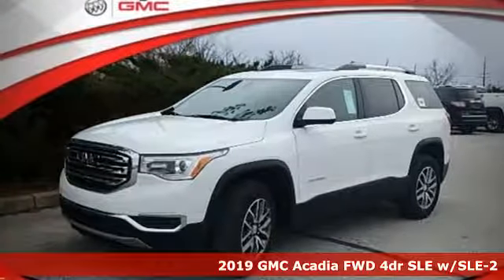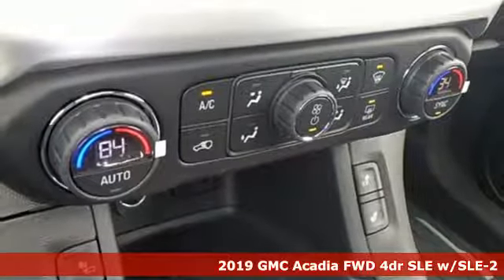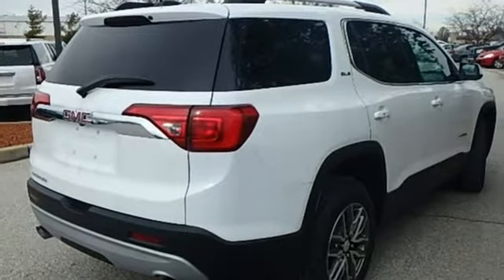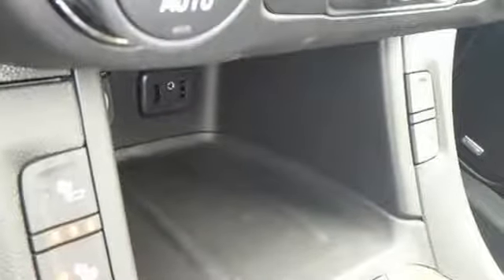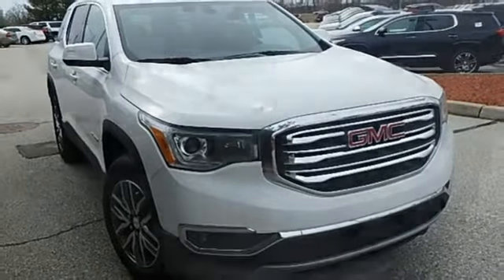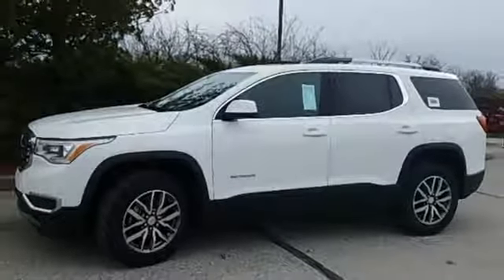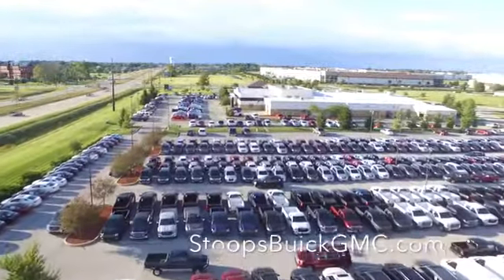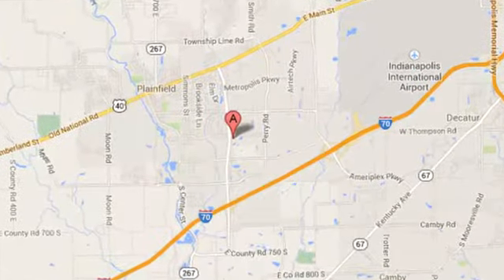New 2019 GMC Acadia Plainfield IN Indianapolis, IN KZ166182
Year: 2019
Make: GMC
Model: Acadia
Trim: SLE-2
Engine: 3.6L V6 SIDI DOHC VVT
Transmission: 6-Speed Automatic
Color: White
Interior: Jet Black
Stock #: KZ166182
VIN: 1GKKNLLSXKZ166182
# KZ166182-Acadia SLE-2, 3.6L V6 SIDI DOHC VVT, 6-Speed Automatic, FWD, Summit White, Jet Black Cloth, 18" x 7.5" Aluminum (4) Wheels, 3rd Row All-Weather Floor Liner (LPO), 6-Passenger (2-2-2 Seating Configuration), All-Weather Floor Liner (LPO), Bose Premium 8-Speaker System, Cargo Package (LPO), Driver Alert Package I, Dual SkyScape 2-Panel Power Sunroof, Enhanced Driver Instrument Information Display, Floor Liner Package (LPO), Front dual zone A/C, Heated door mirrors, Heated Driver & Front Passenger Seats, Integrated Cargo Liner (LPO), Lane Change Alert w/Side Blind Zone Alert, Power door mirrors, Power Liftgate, Preferred Equipment Group 3SB, Premium audio system: GMC Infotainment System, Radio: AM/FM w/8" Diagonal Color Touch Screen, Rear Cross Traffic Alert, Rear Park Assist, Remote keyless entry, Retractable Cargo Shade, Security system, SiriusXM Radio, Universal Home Remote, Vertical Cargo Net (LPO). 2019 GMC Acadia SLE-2brbrConveniently located in Plainfield, Indiana. Minutes from Indianapolis, Mooresville, and Greenwood.brbr*Includes all incentives. See Dealer for complete details.

We Are Open:

8:30 am to 5:00 pm Monday through Thursday

8:30 am to 6:00 pm on Friday

9:00 am to 5:00 pm on Saturday

Address:
1251 Quaker Blvd.